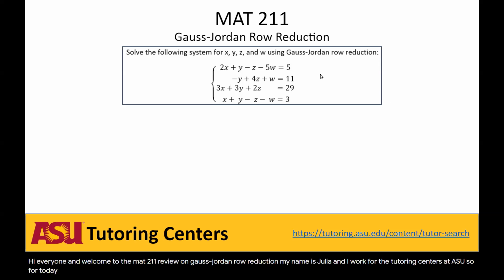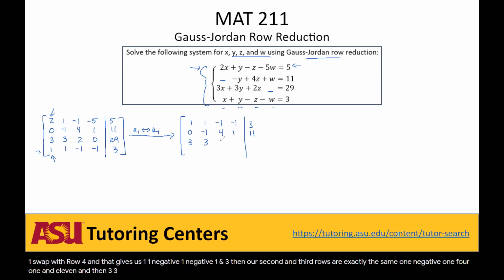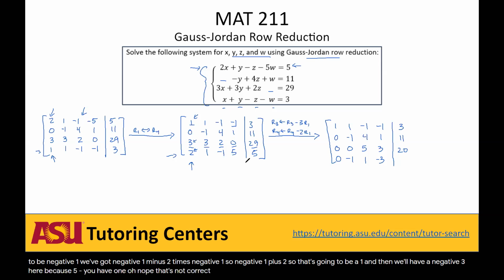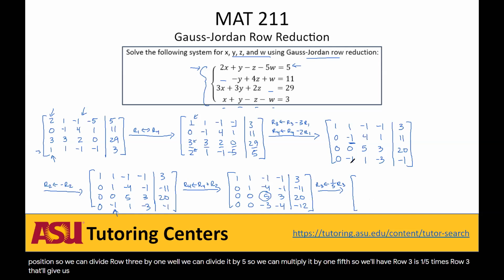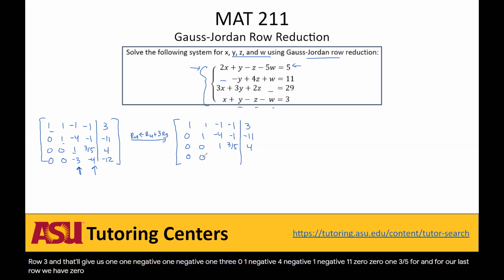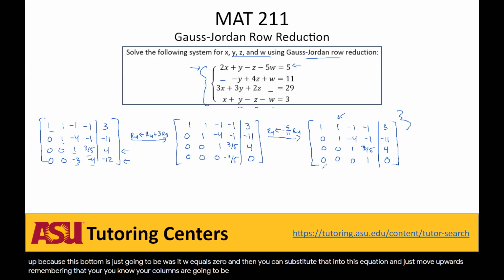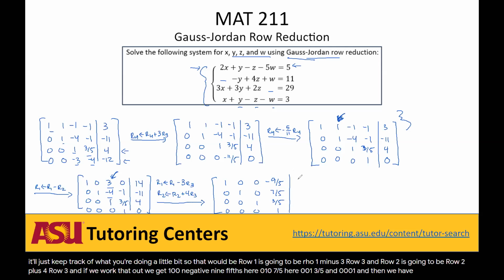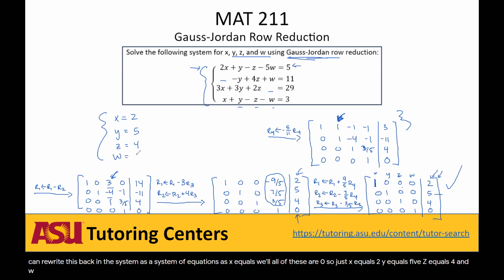Gauss-Jordan Row Reduction #8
This is a video covering the topic: Guass, Jordan, Reduction, rref, 4.2 #8

This topic can be found in ASU courses: